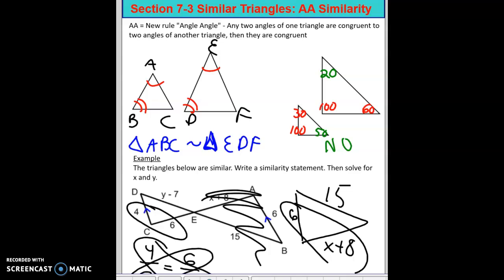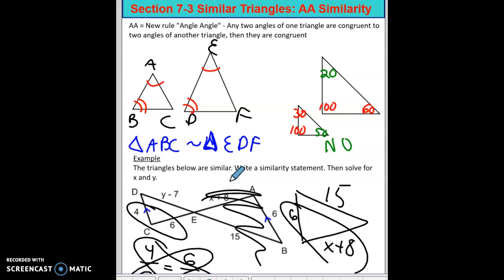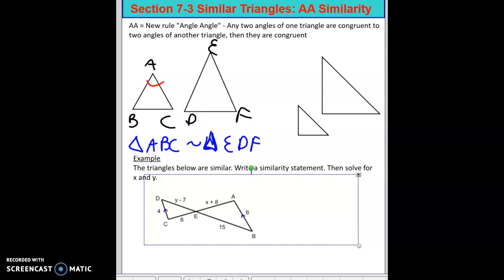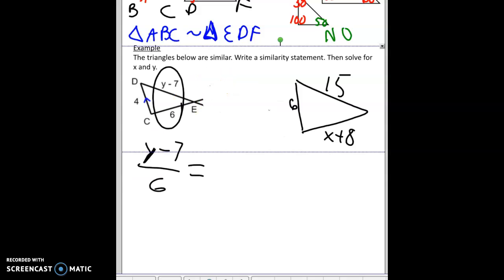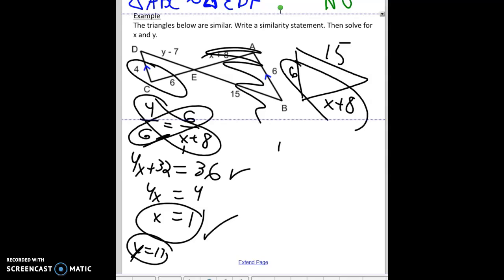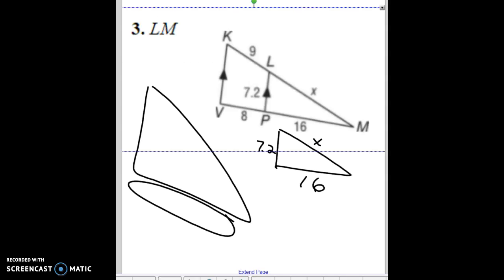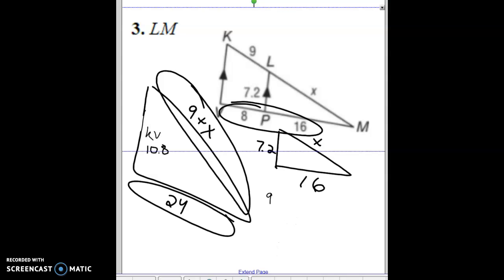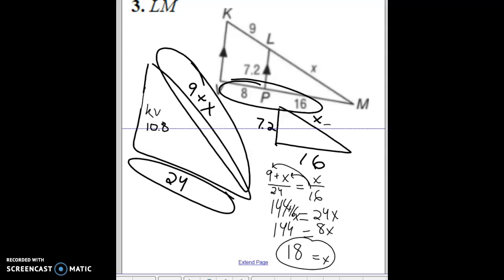Section_7-3Similar AA